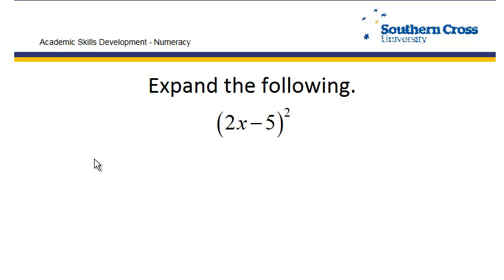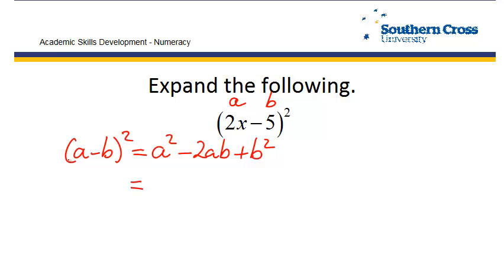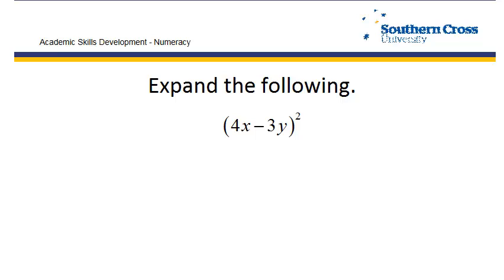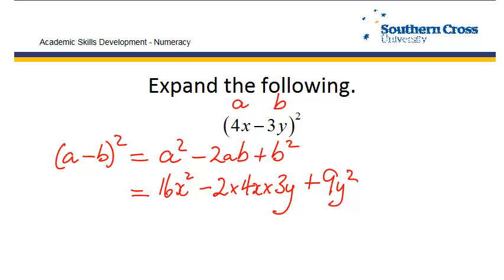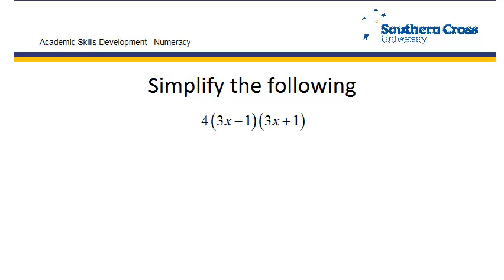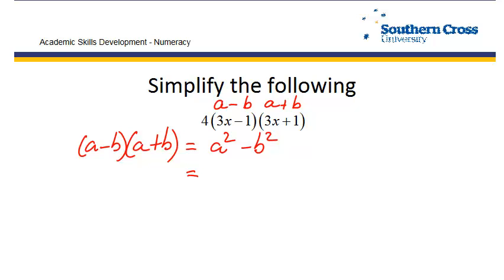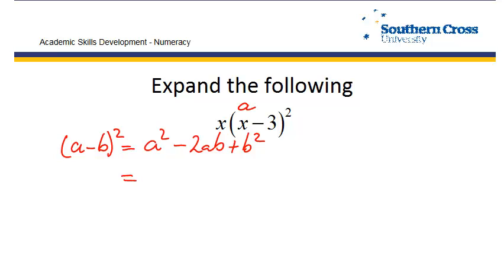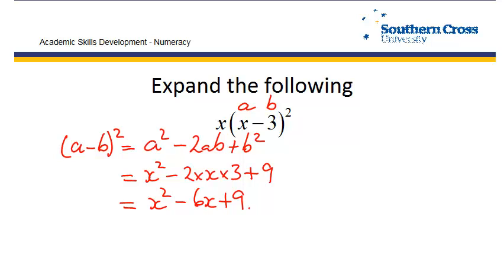Multiplying Using Identities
This movie shows how to use common algebraic identities to expand.